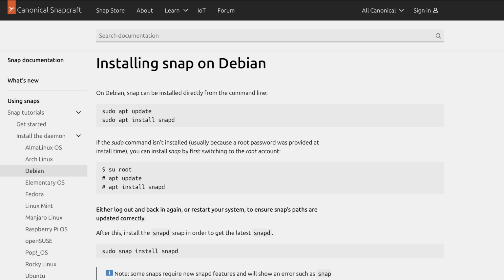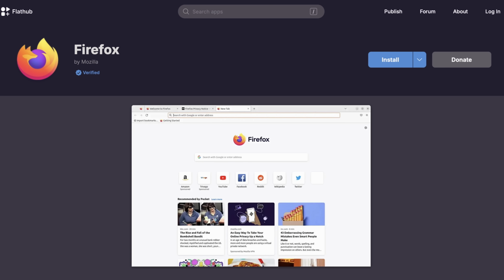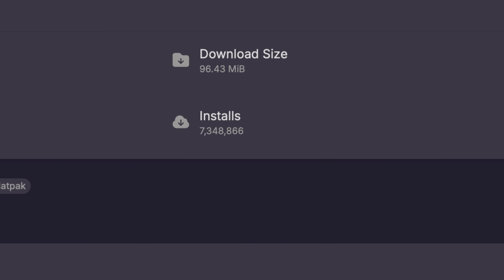Breaking the Stigma: Why Universal Apps are GREAT for Linux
What are Universal Apps? Why do they stir up so much controversy?! In this video, Jay explains what universal apps and makes the case that for user-space apps, it's the way to go going forward.

*🕐 Time Codes*
00:00 - Intro
01:37 - Why Linux packaging sucks for developers
02:58 - Snap packages
04:03 - There's some controversy surrounding snap packages
04:34 - Flatpak
05:47 - AppImages
06:34 - Check out the updated merch shop
07:26 - Why is there controversy surrounding universal apps?
09:34 - Universal Apps are AWESOME